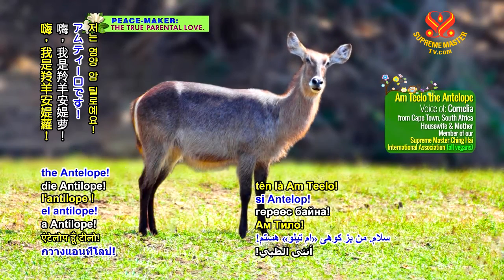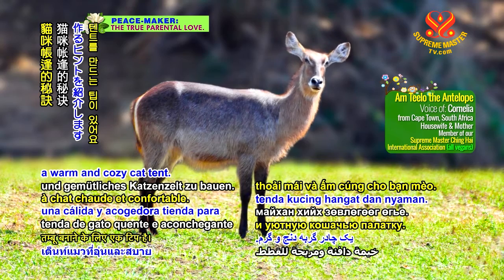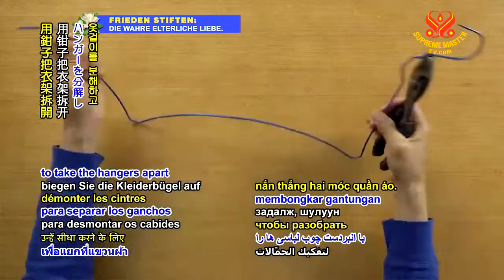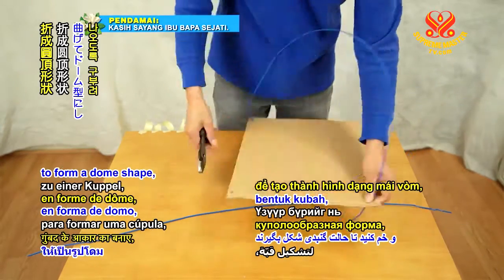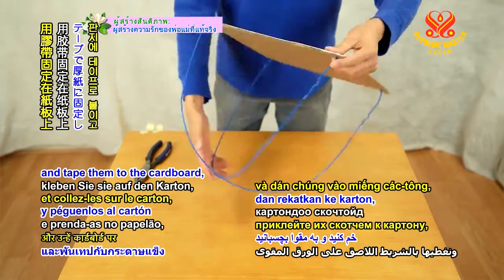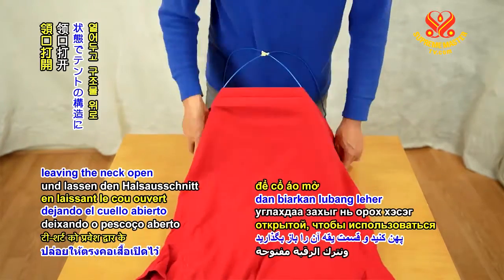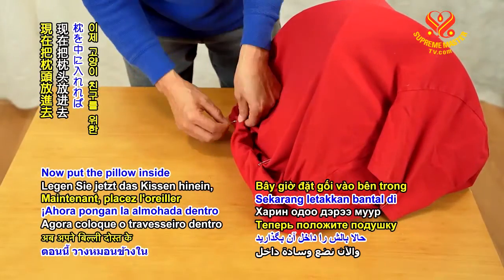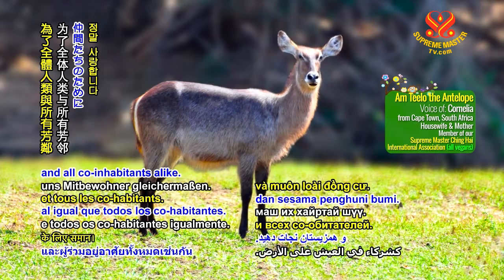0885 NWN 8 AT Antelope Am Teelo Cat tent 6m